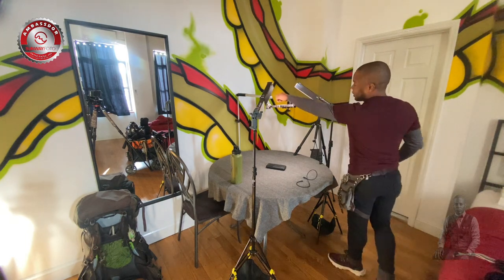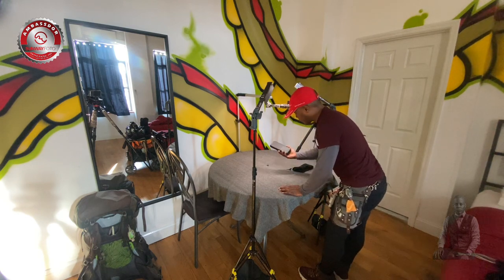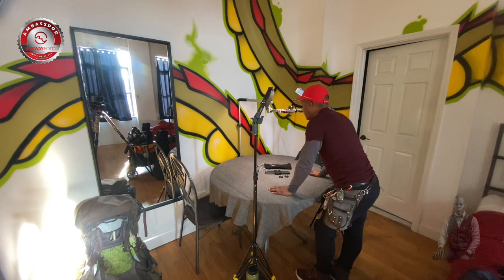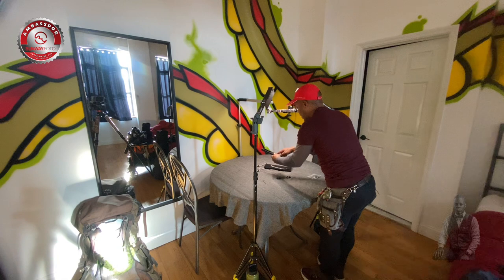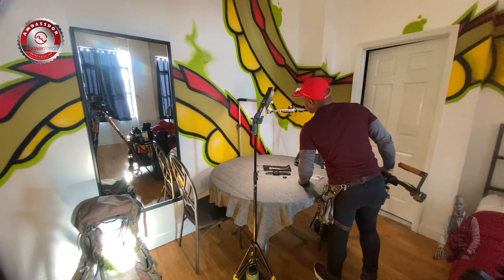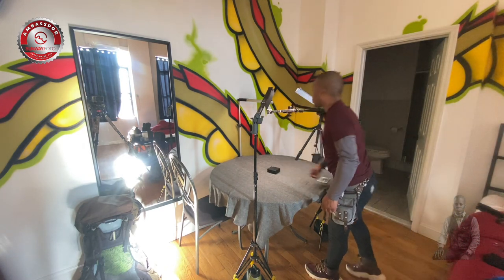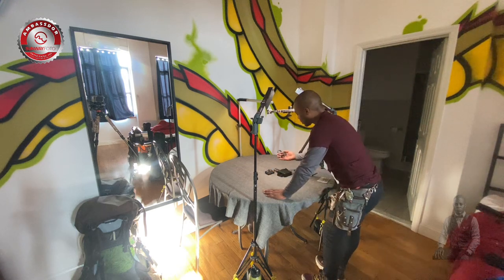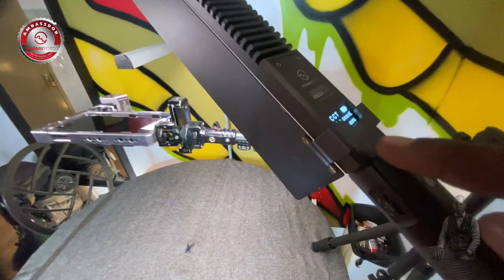How To Make Money As a Homeless Youtuber in 2024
My account was hacked as I was already login and somehow they wanted to delete all my live streams I happened to see this while login and just checked things and saw boxes getting the check

THIS IS NOT TO BE USED WITHOUT MY CONSENT. AS A DOCUMENTARIAN AND PHOTOGRAPHER THIS IS MY PROPERTY UNDER THE COPYRIGHT PROTECTION LAWS OF THE UNITED STATES OF AMERICA AND MY FIRST AMENDMENT UNDER THE CONSTITUTION
Yes, @sunwayfotoofficial3467 did send these items to me but keep this in mind, this is a btsvideo how how I'd work on an item or items for reviews as a traveler photographer and documentarian

LINKS
SUNWAYFOTO DT-03S Tilt Head
Sunwayfoto two-way ball head
You can find the Items at  @BandH  “B&H Photo And Video Store

💰SUPPORT REAL PROJECTS / REAL PEOPLE / REAL ART💰

✅ Educational Photography Website - 646Studios.com
✅ My Main Website - ThePandPhotographer.com

My opinions and reviews are ALWAYS honest. There will never be enough money to convince me to sell you garbage! But, if I like a product, I have no problem helping to promote a company that has improved. I always appreciate your help and support!